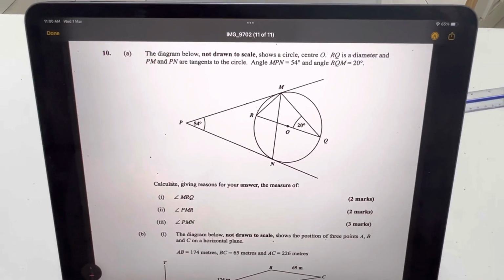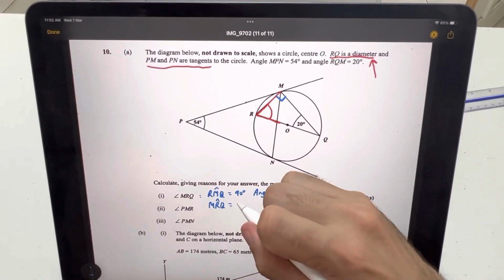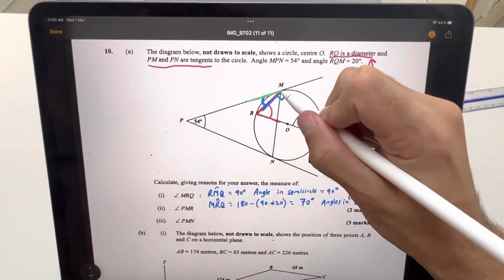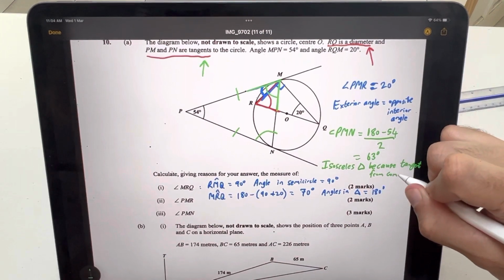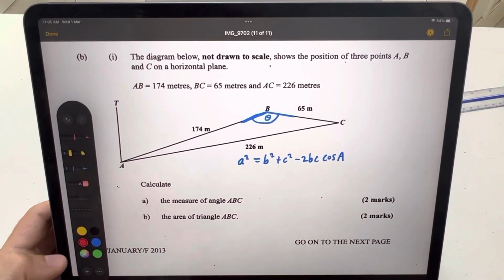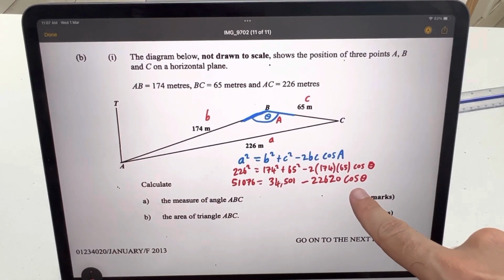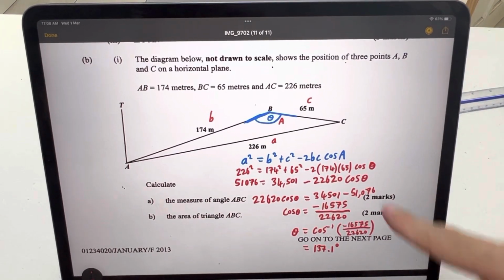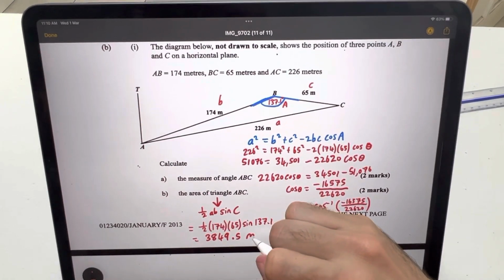CSEC Math January 2013 #10